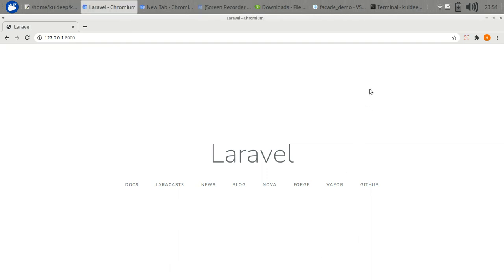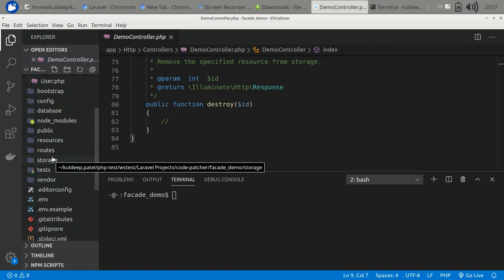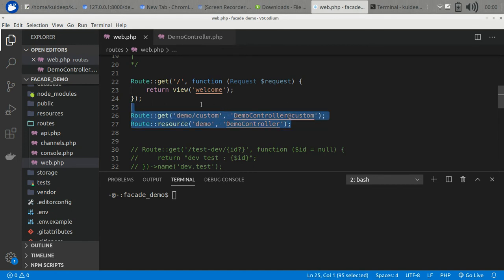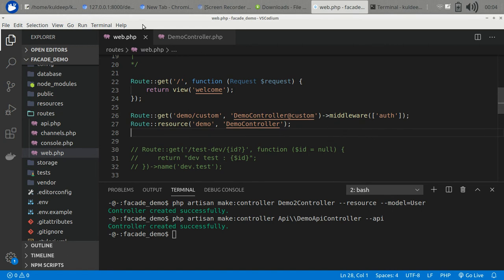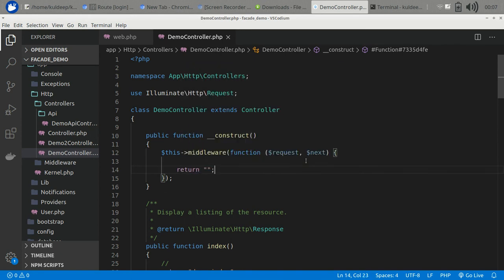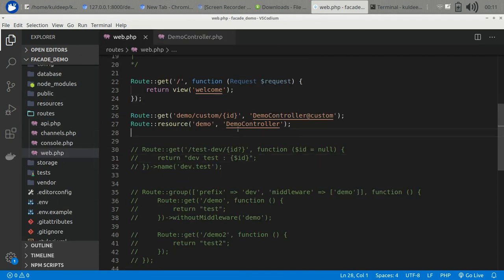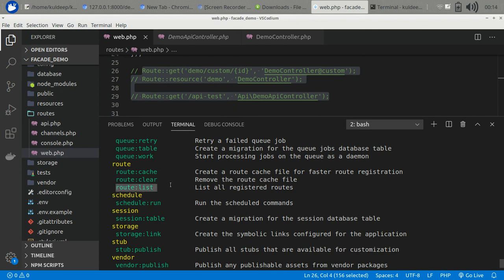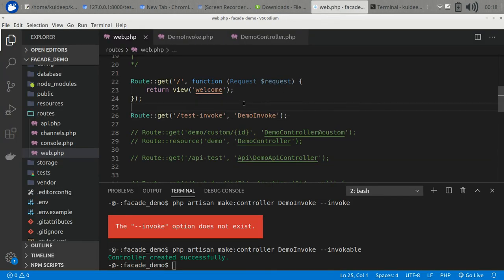Laravel Controllers - [Latest 2021]